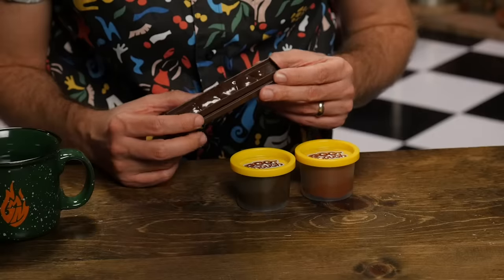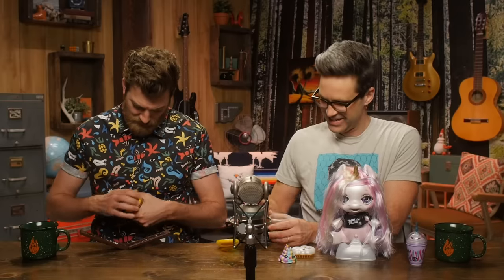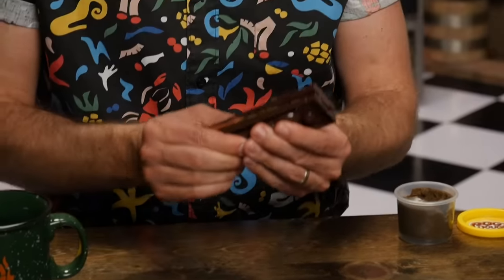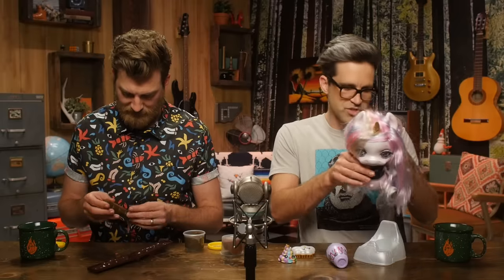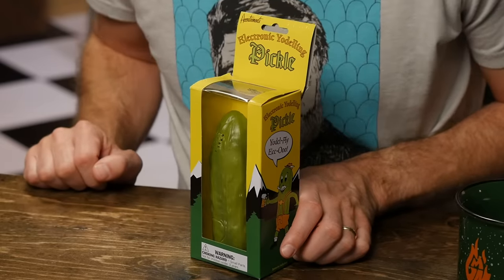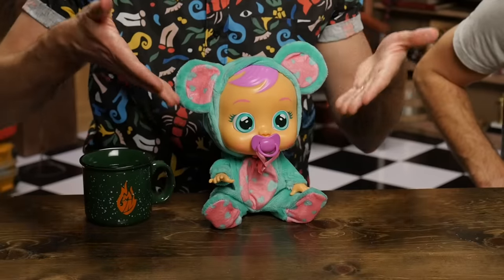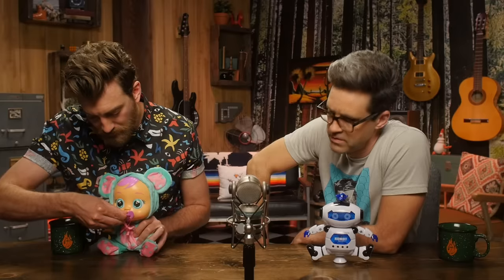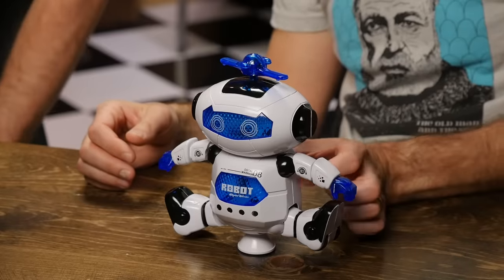1 Star vs. 5 Star Toys Test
Can we figure out which toys are only worth 1 star?  GMM #1530